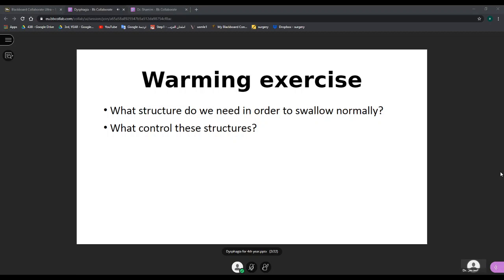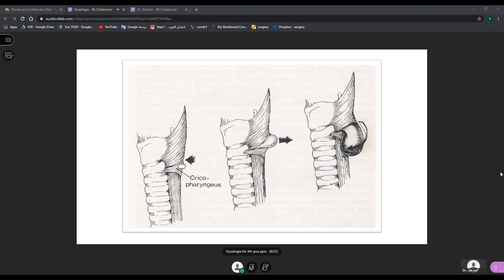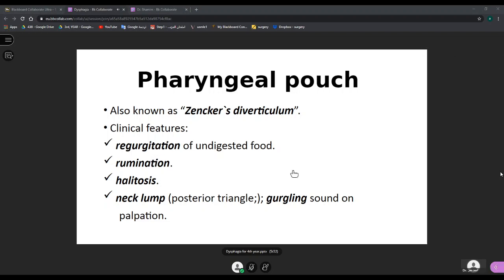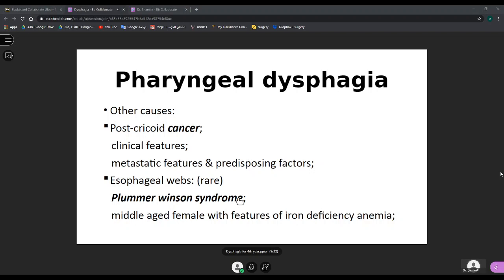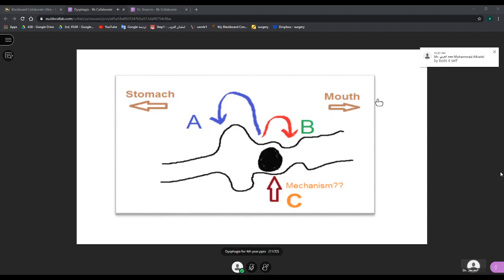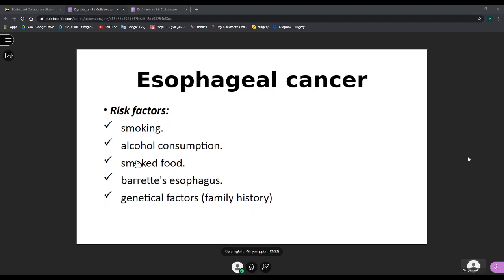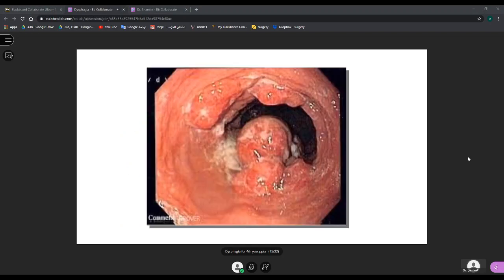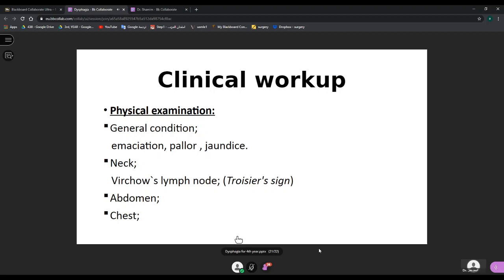week3 monday - dysphagia - Dr Ahmad